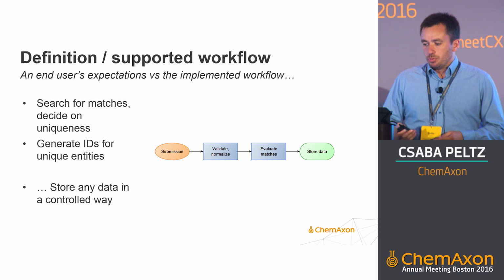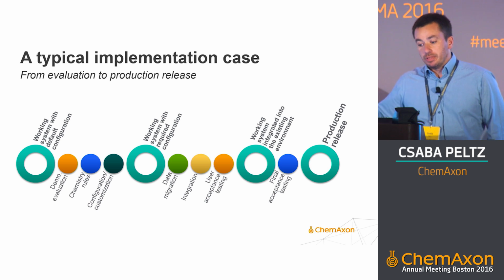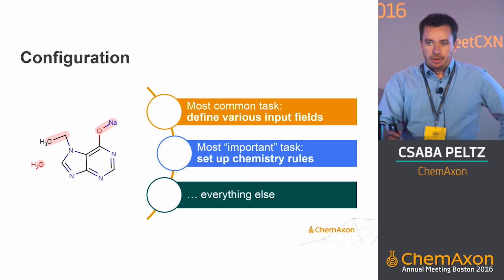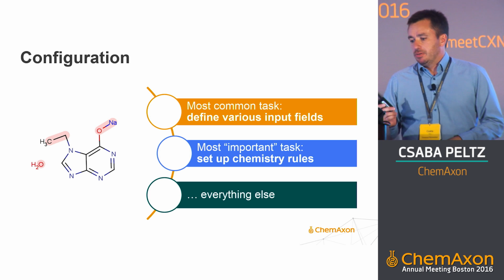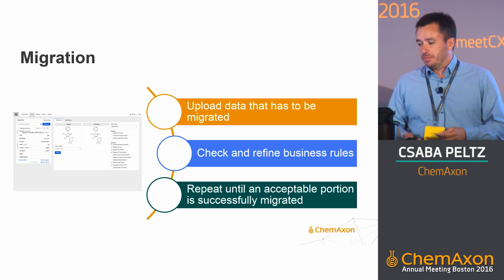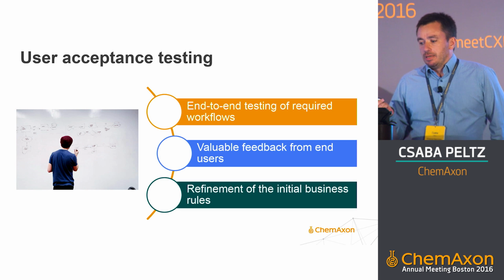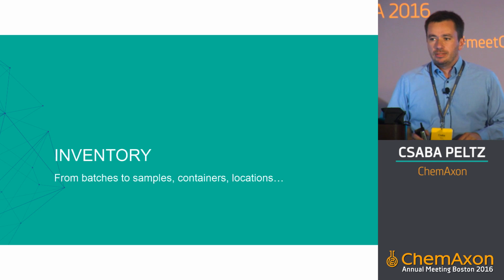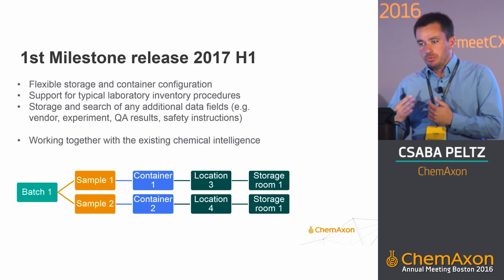Csaba Peltz (ChemAxon): Compound Registration and Plexus Inventory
ChemAxon’s Compound Registration is a system built on a set of web services, aiding users to register molecular structures into a compound database. The registration process spots unique compounds among a set of structures already contained within the database.
The configurability of the registration’s business rules enables flexible definition of uniqueness in accordance with enterprise level requirements. Incoming compound submissions are processed by these business rules, and fully audited registration data is stored for all unique compounds while minimizing the amount of manual curation.
In this presentation a typical implementation process will be described.